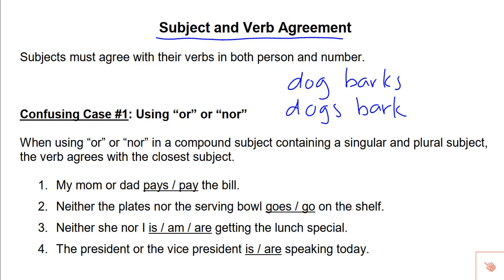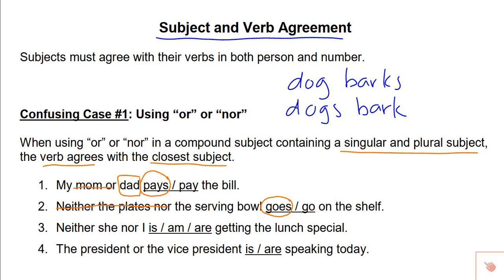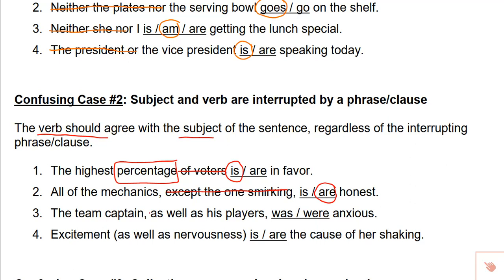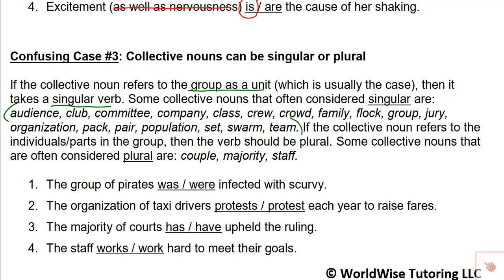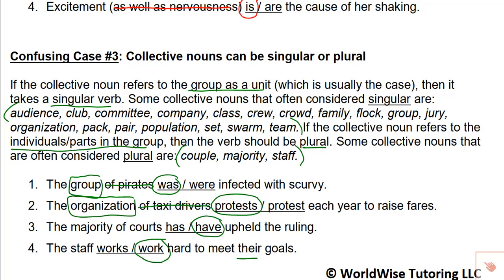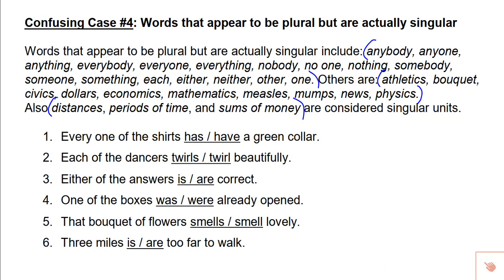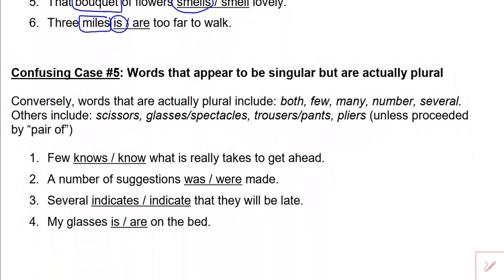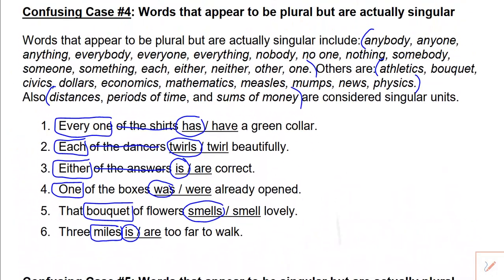Subject Verb Agreement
Subject Verb agreement is not only used in writing effectively, but is also assessed on standardized tests like the SAT and GMAT.

The pdf (with answer key) used here can be found